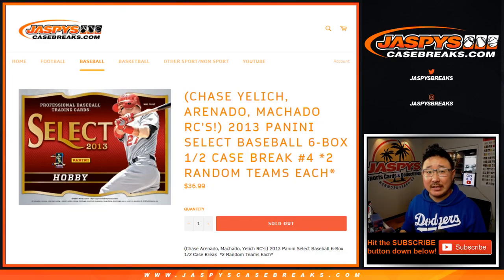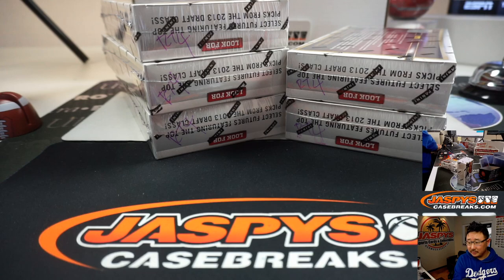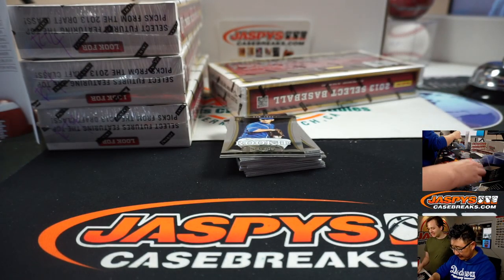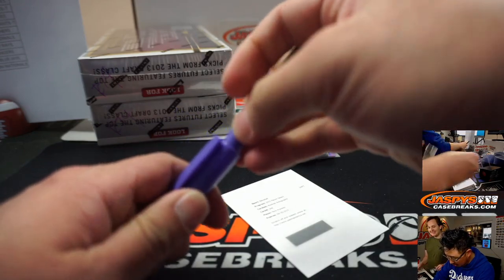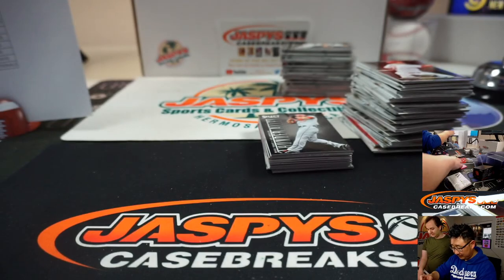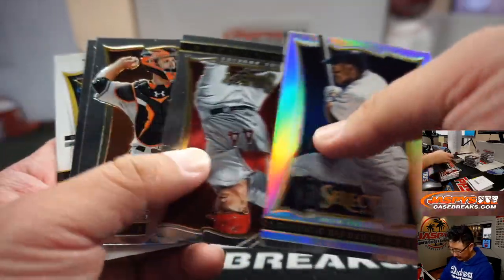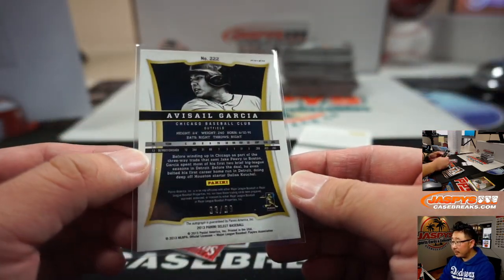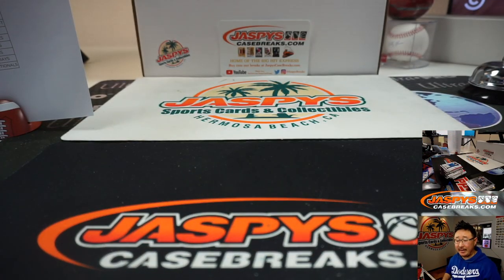Th, 03.12.20 || 6Box (1/2) RT #4 || 2013 Panini Select Baseball (MLB)